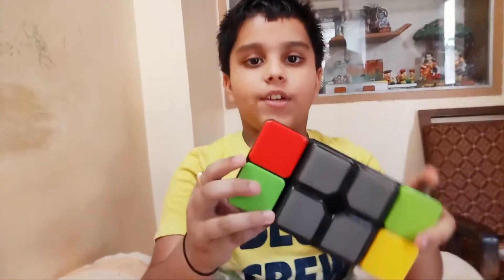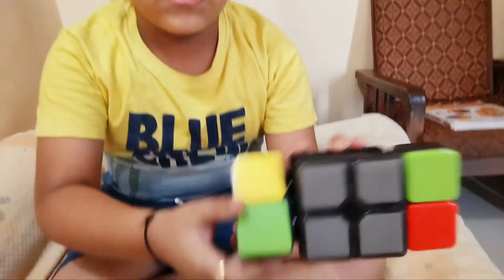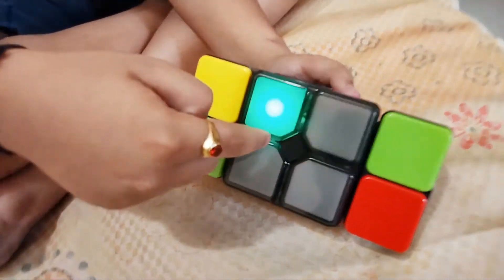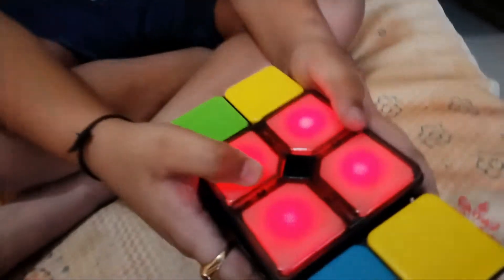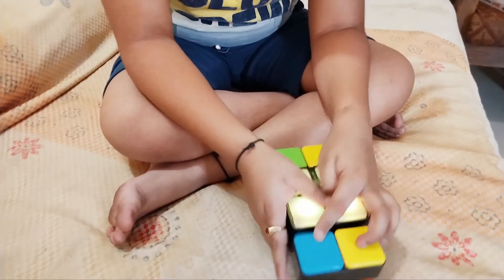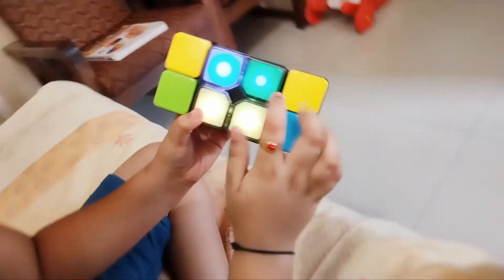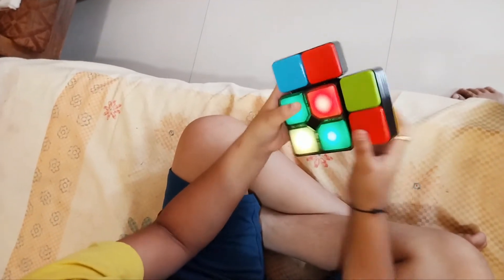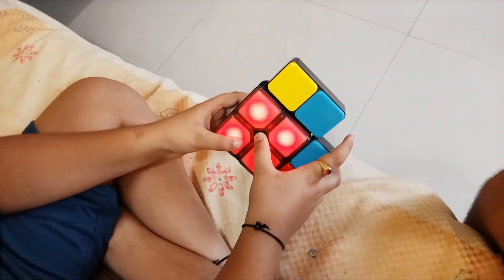Magical Rubik's Cube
Fun toy with great learning and speed thinking for children